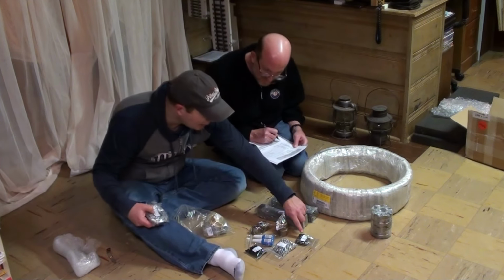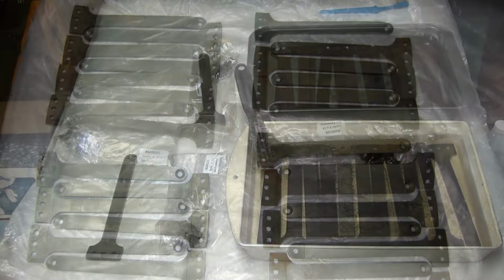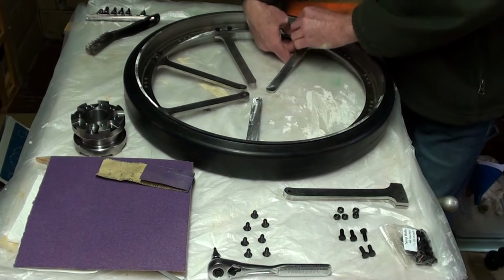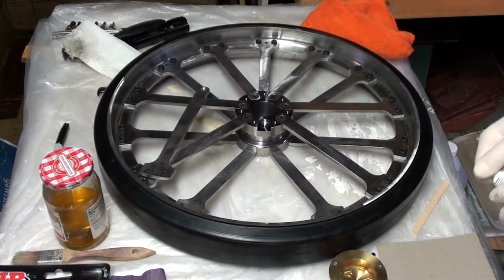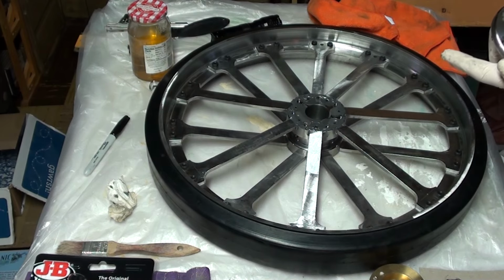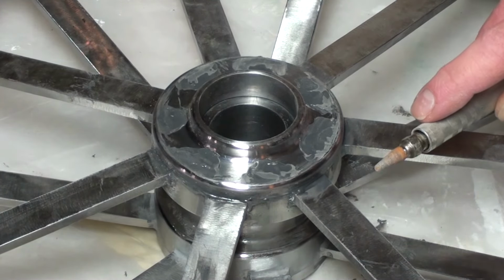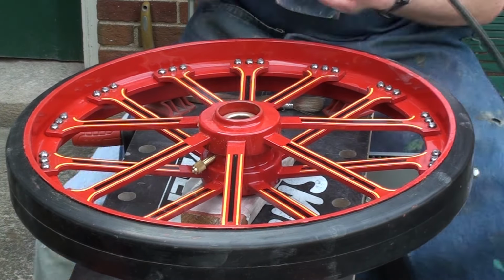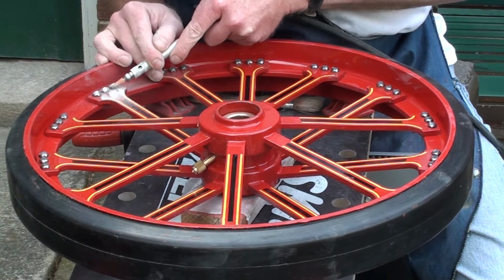Kit 01- Front Wheels: Steam Traction World 4" Scale Burrell DCC Road Traction Engine Build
Welcome to our build series for our 4” scale Burrell DCC Road Locomotive Traction Engine kit by Steam Traction World of Daventry, England.  This is supplied as a series of 30 fully machined kits to build a fully operational steam traction engine.  Each kit includes all parts, hardware detailed packing list, assembly diagrams and instructions.  Kits arrive approximately one per month.  Parts must then be cleaned, fitted, painted and assembled using standard workshop hand tools and a few basic power tools.  No machining on a lathe or mill are necessary.

When complete, the engine will be 33” wide, 83” long, and 48” high with a weight of 1650 lbs.  The boiler is 10.5” diameter built of welded steel boiler plate and designed and tested for an operating pressure of 180 PSI.

The engine features a crankshaft driven water pump and steam injector.  Stephenson’s valve gear, rubber tires, an operational governor, working rear differential.  It has a three speed transmission and an axle mounted winch drum.  A steam siphon, blower, and whistle are also included.  It is capable of carrying 2 adults and can pull about 5 tons.

Our intention will be to show the unboxing and photos of all parts included in each kit.  We will highlight each assembly step in order with a combination of still photos, video and time lapse.  In the case where the same task is repeated, we will show that task only once to save time.  Tasks such as removing mill scale, deburring, sanding and cleaning parts, painting and linings will only be demonstrated in this video but will be common tasks throughout most kits.

In this first installment we will be constructing Kit 1- Front wheels.